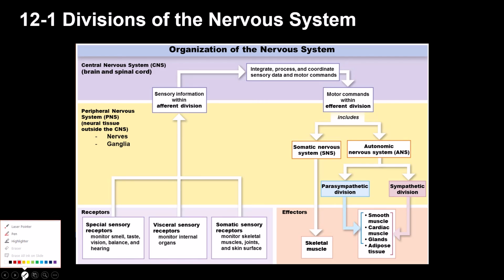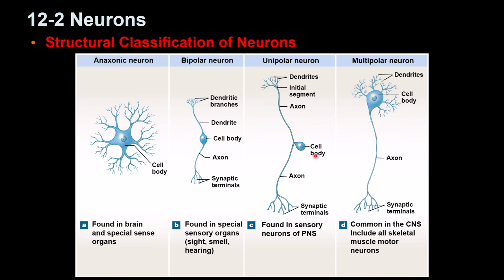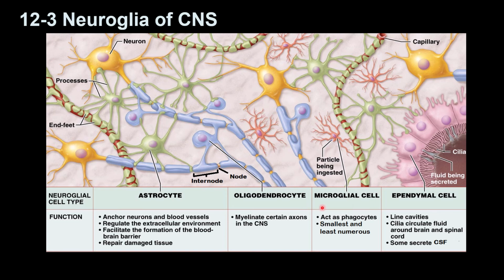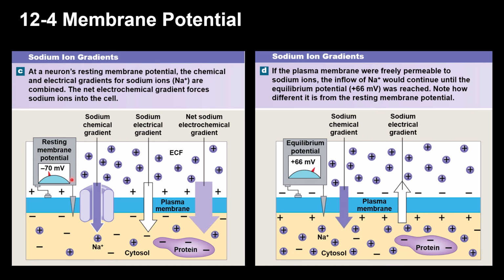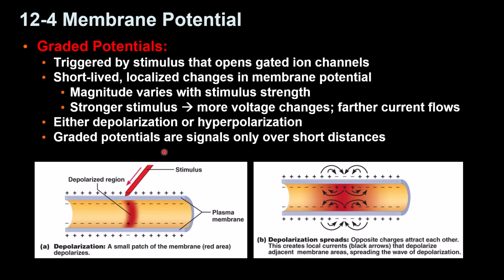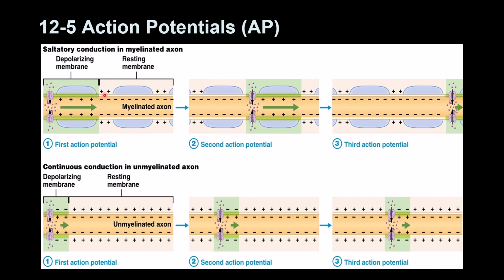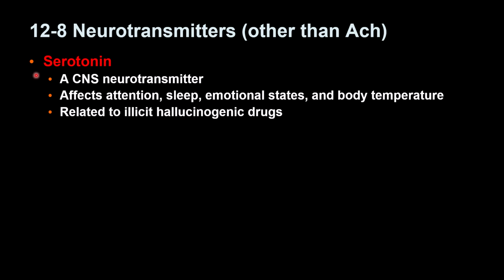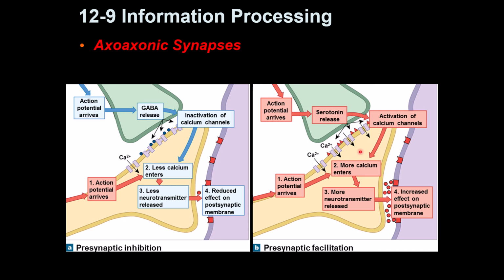Neural Tissue & Neurophysiology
The video explains the following topics:
- Divisions of the Nervous System
- Neurons
- The Synapse
- Structural Classification of Neurons
- Functional Classifications of Neurons
- Sensory Neurons
- Types of Sensory Receptors
- Motor Neurons
- Interneurons
- Neuroglia of CNS
- Neuroglia of PNS
- Membrane Potential
- Ion Movements and Electrical Signals
- Changes in the Transmembrane Potential
- Sodium and Potassium Channels
- States of Gated Channels
- Classes of Gated Channels
- Depolarization and Hyperpolarization
- Graded Potentials
- Action Potentials
- Properties of Gated Channels
- Refractory Period
- Saltatory and Continuous Conductions
- Nerve Fiber Classification
- Electrical and Chemical Synapses
- Excitatory and Inhibitory Neurotransmitters
- Cholinergic Synapses (Acetylcholine)
- Norepinephrine
- Dopamine
- Glutamate
- Aspartate
- Serotonin
- Histamine
- Gamma-Aminobutyric Acid (GABA)
- Neuromodulators
- Opioids
- Substance P
- Information Processing
- Postsynaptic Potentials
- Inhibition and Summation
- Facilitation
- Axoaxonic Synapses